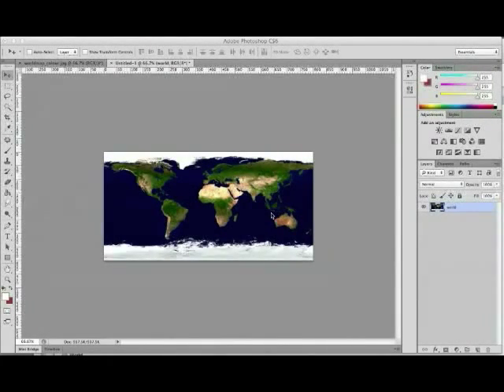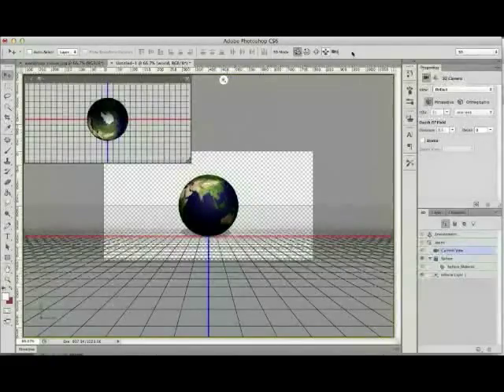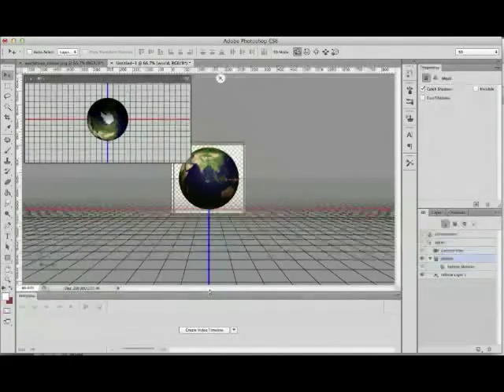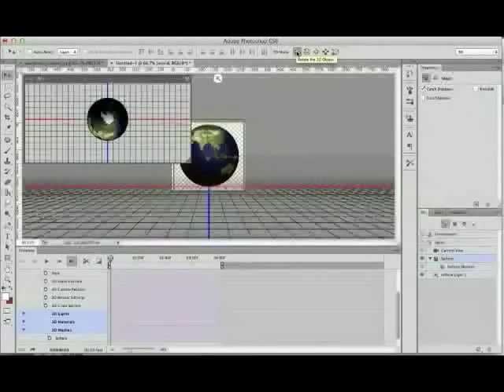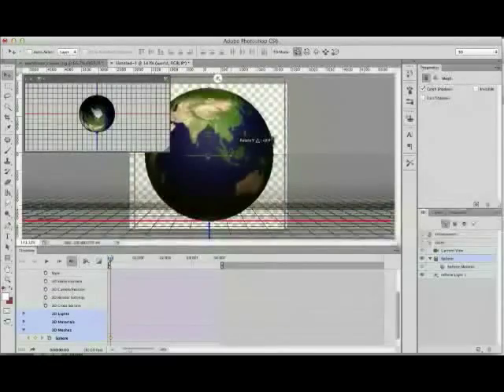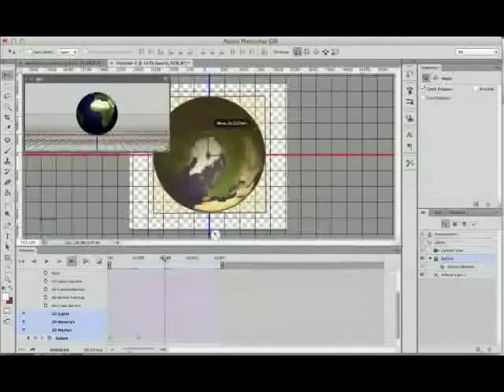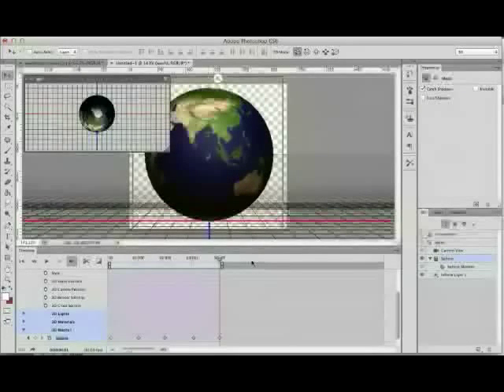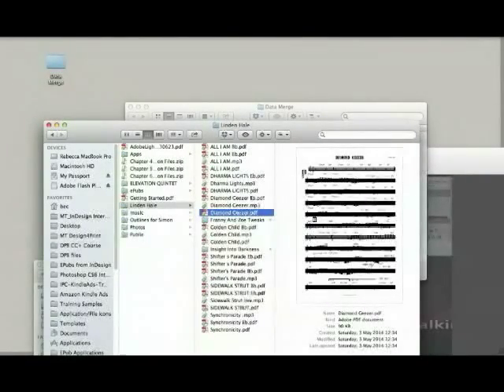Animating a Photoshop 3D object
Create a 3D Photoshop object from a layer then animate it, then export as an animated GIF